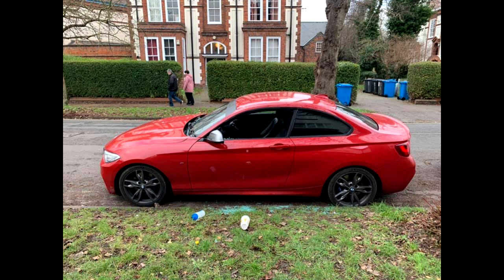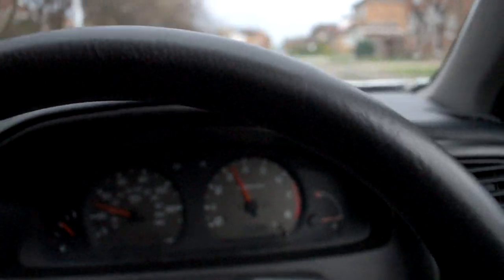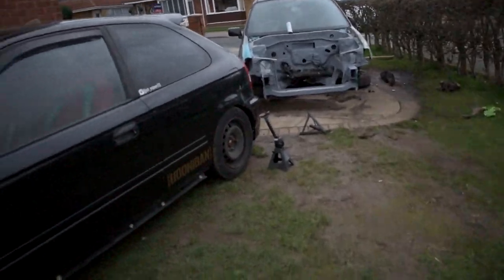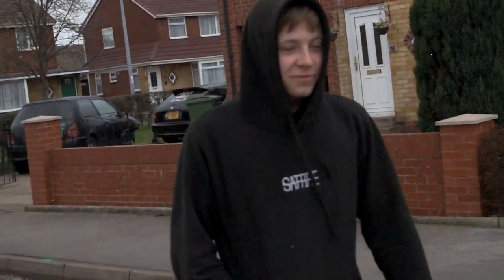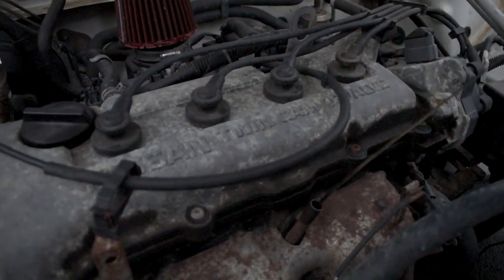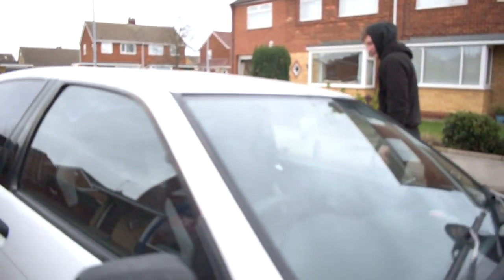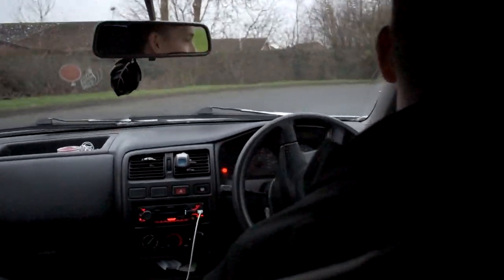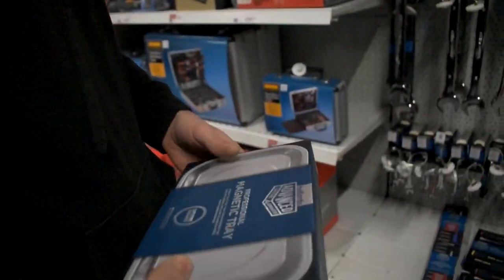They Wrote Off My M235i, So I Bought THIS!?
Hello! I'm back again :)

Going to start uploading more regularily again now, documenting everything that goes on within our group.